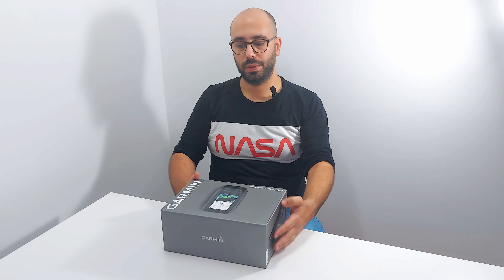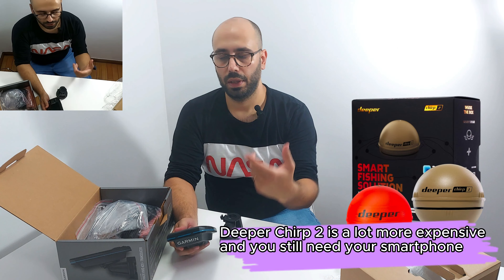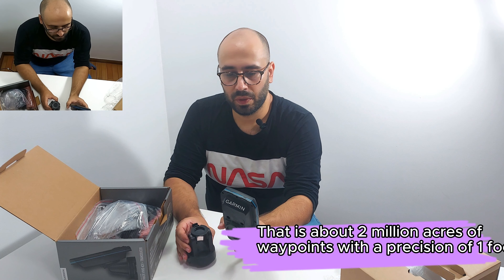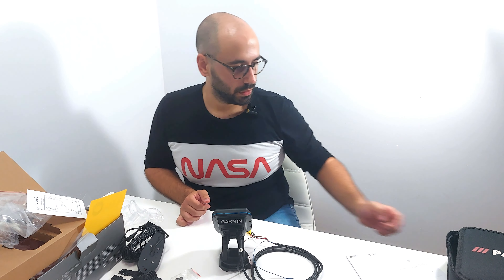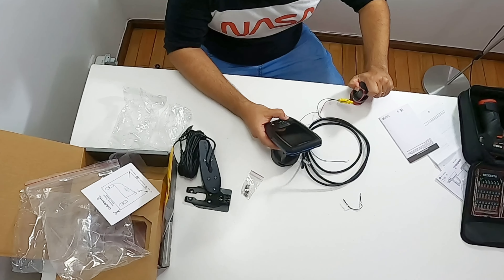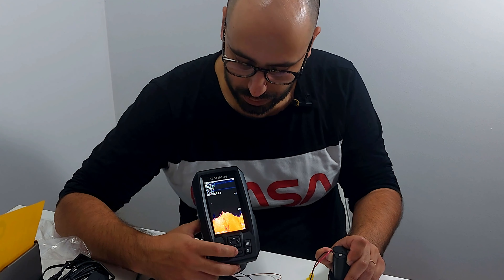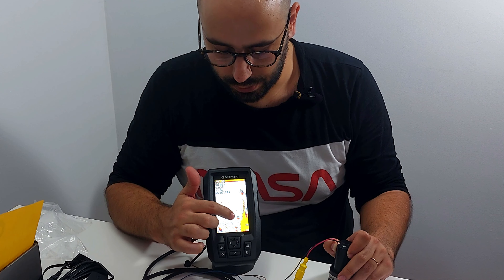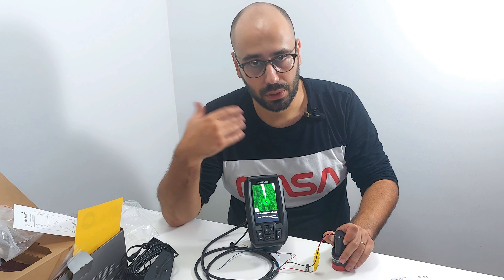Unboxing the Garmin Striker 4CV VIVID and rambling about the channel!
In this video, I unbox and power on the Garmin Striker 4cv Vivid fishfinder, using the jankiest possible connection to a Parkside 12v battery. I also ramble a lot.

The Garmin Striker 4cv Vivid is a great fishfinder for beginners and experienced anglers alike. It features a 3.5-inch color display, built-in GPS, and CHIRP sonar technology. It's also very affordable, making it a great value for the money.

The Parkside 12v battery is a great way to power your fishfinder on the go. It's lightweight and portable, and it has a long runtime.

In this video, I show you how to connect the Garmin Striker 4cv Vivid to the Parkside 12v battery using the jankiest possible connection. I also ramble a lot about my fishing experiences, fish finder tips, and other random things.